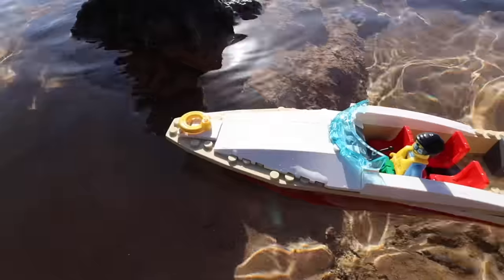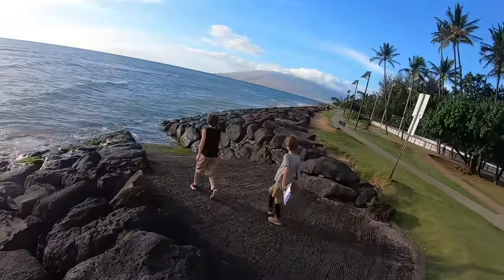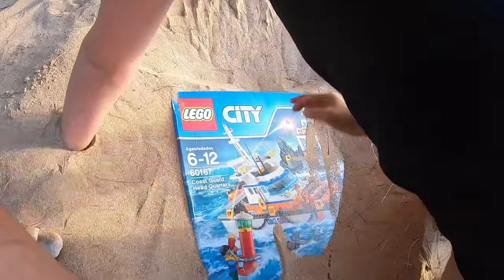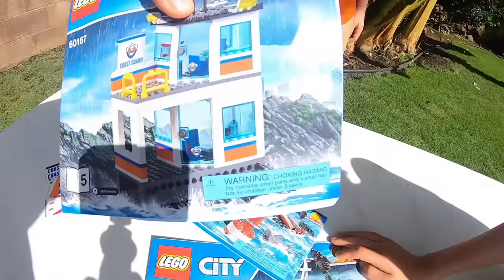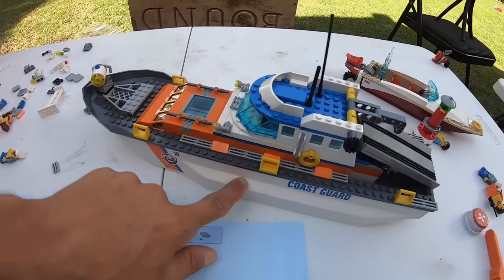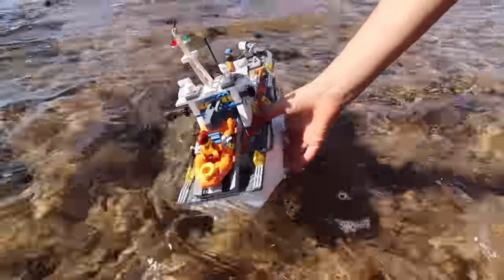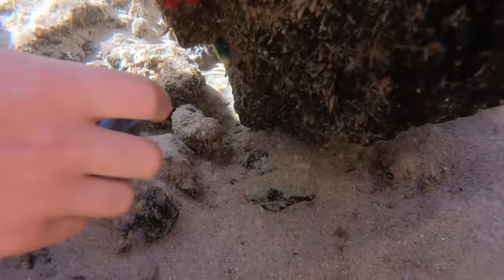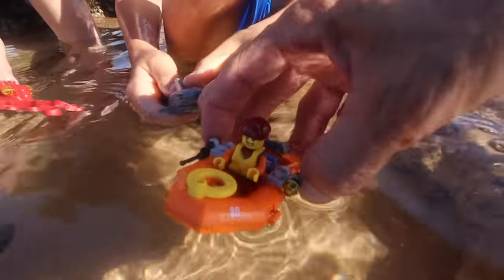Lego City Coast Guard Shark Attack!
On this episode of The Axel Show Lego City, Axel and his  Daddy are doing a Lego City Time Lapse Build with the Lego Coast Guard Headquarters! This set ha and AWESOME Lego Ship that really floats!